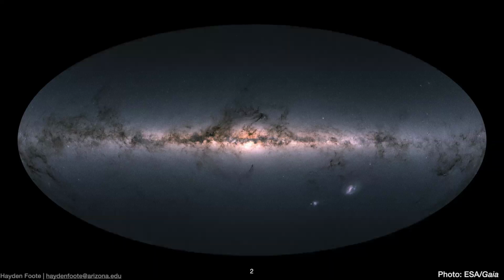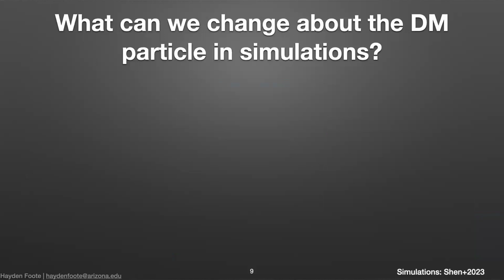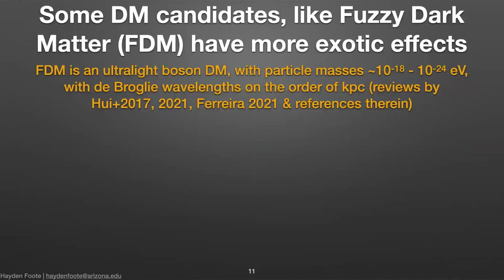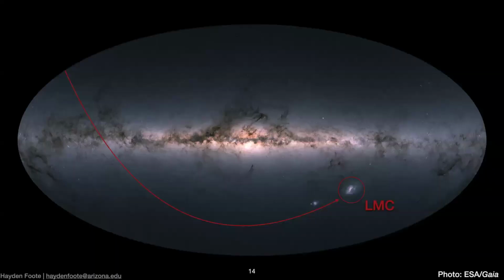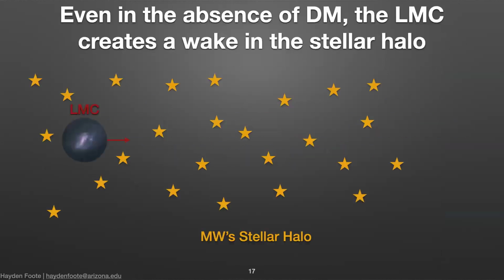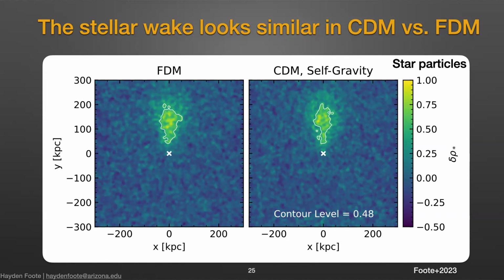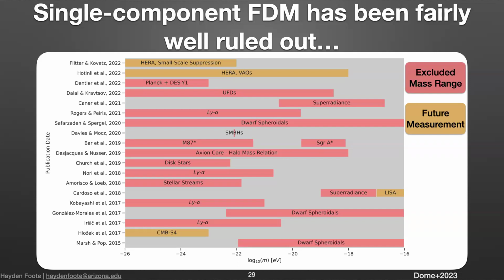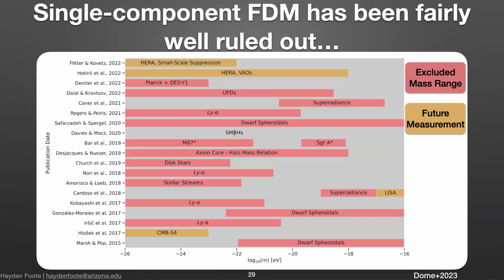Hayden Foote (University of Arizona) - CU Boulder APS Friday Lunch Seminar 02/16/24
Constraining dark matter with dynamics in the Milky Way’s stellar halo
Hayden Foote (University of Arizona)

Although dark matter (DM) is widely successful at explaining a broad range of galaxy properties, the precise nature of the DM particle is still unclear, with multiple models of DM remaining viable (e.g., cold DM, fuzzy DM, warm DM, and self-interacting DM). The synthesis of astrometric and spectroscopic surveys of the MW’s stellar halo is providing a growing picture of the dynamical state of the halo, laying the groundwork for studies aimed at discriminating between competing DM models with the kinematics of halo stars. In this talk, I will discuss the state of current efforts to constrain the nature of DM with dynamics in the MW’s halo, using the recent infall of the Large Milky Cloud (LMC) as a case study. I will conclude with an overview of the outlook for DM science in the Local Group with upcoming facilities such as the Rubin Observatory and Roman Space Telescope.